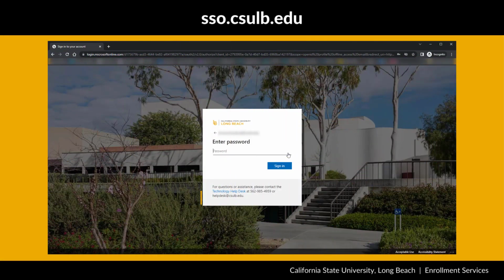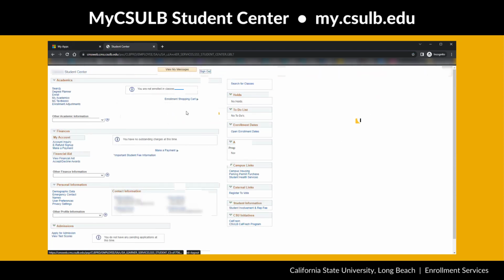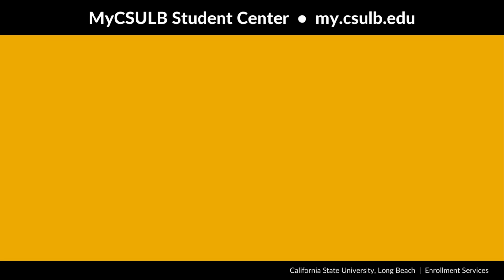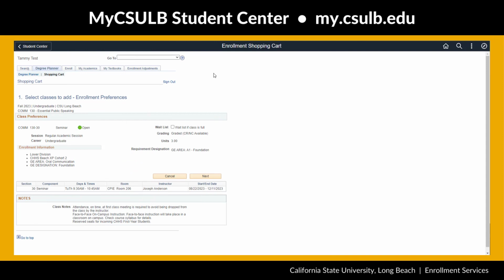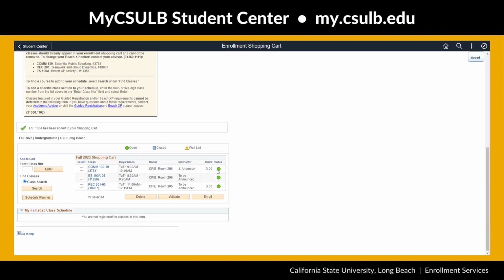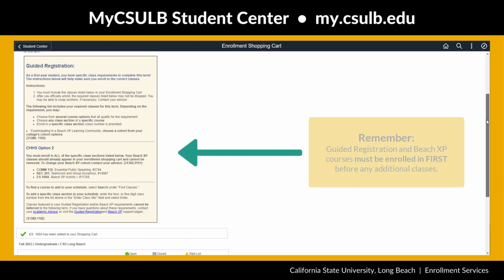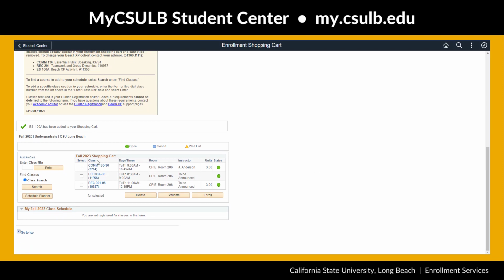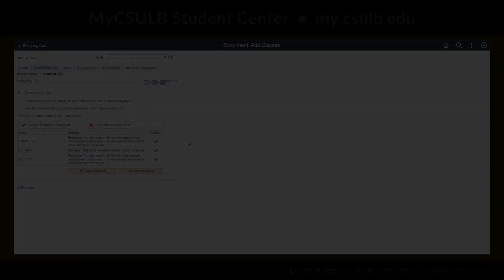Intro to Beach XP Learning Communities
Learn more about Beach XP Learning Communities at CSULB and how you can get involved. Plus, if ready to register for Beach XP classes use this video as a tutorial to guide you through the enrollment process.

0:00 What is Beach XP?
0:16 How to Register for Your Beach XP Classes
3:09 Need Changes?
3:28 Resources and Support

Visit csulb.edu/beach-xp to learn more.
Need to find your advisor? Visit csulb.edu/enrollment-services/undergraduate-advising-resources.